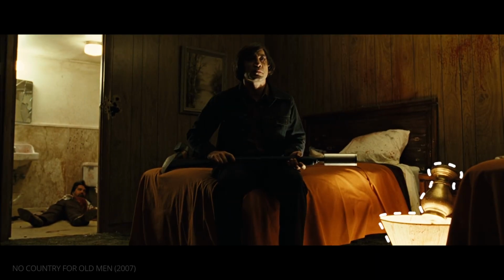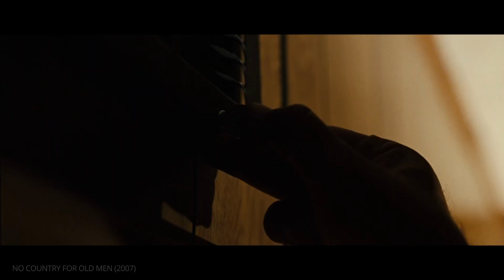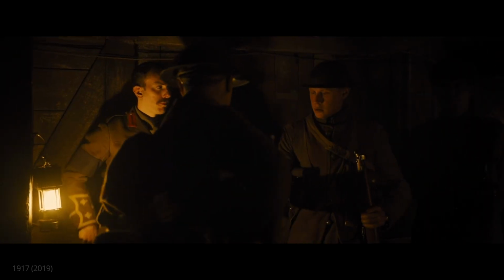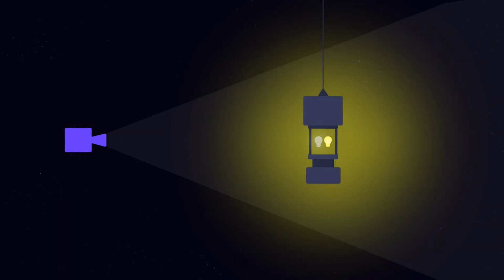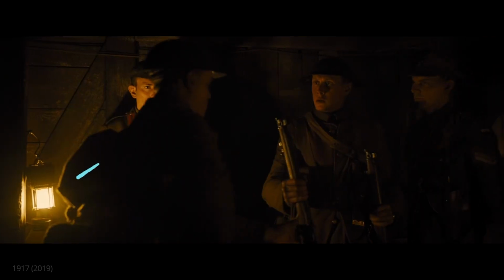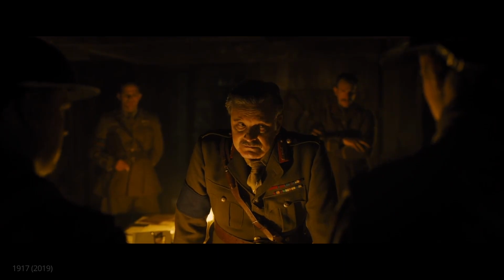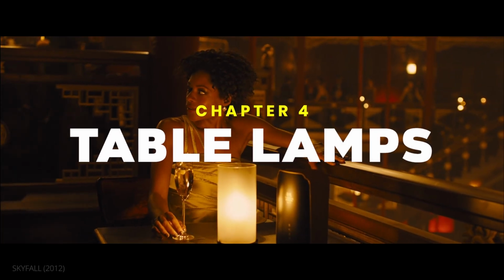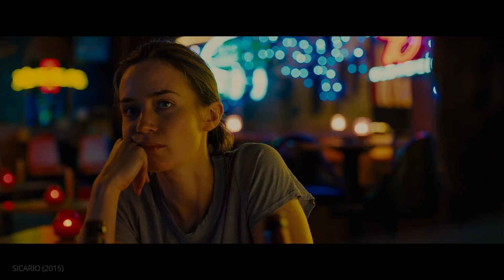Motivated Lighting Examples by Roger Deakins — Cinematography Techniques Ep. 4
Roger Deakins walks us through his motivated lighting examples from 1917, No Country for Old Men, and Sicario.

Chapters:
00:00 — Deakins on Motivated Lighting
01:04 — The Falling Lamp
02:11 — Oil Lamps in 1917
03:21 — Overhead Lights in Sicario
04:02 — Table Lamps

In this episode of Cinematography Techniques, Roger Deakins continues his conversation on the value of practical lights and motivated lighting. Specifically, he addresses lighting challenges in films like 1917, Sicario, and No Country for Old Men.

Does the existing practical lighting in the set help tell the story? With film lighting, can we find a middle ground between artistic expression and narrative function? These are questions every cinematographer is confronted with at every location in every project. Let’s gather round and let Roger Deakins show us the light, literally, when it comes to using motivated lighting in film.

Deakins’ first example comes from a shootout scene in No Country for Old Men. In a motel room, the decision was made that a lamp should end up on the floor. This way, it would project light upwards on Anton Chigurh, casting him rather menacing, “noirish” light. This is a great example of blending practical lighting with motivated lighting with production design in a way that makes the clearly intentional choices seem organic and accidental.

In 1917, Roger Deakins explains how difficult it was to use motivated lighting in the bunker scene early in the film. The underground set is lit only with oil lamps, which would be historically accurate but would there be enough lighting with practicals alone? The solution was to fit two bulbs into the lamps — a rather simple but elegant fix to get cinematic lighting out of 100-year-old practical lights.

Finally, we have Roger Deakins on lighting the immigration detention scene in Sicario. Not a claustrophobic bunker as in 1917, now the challenge is lighting a massive area with dozens of extras. The existing sodium mercury lamps would not do so Deakins requested 50 conical lights to be fitted with 2K blondes. These were attached to the ceiling of the depot and gave enough illumination to the large set and multiple characters.

Sometimes, practical lighting and motivated lighting require a small adjustment to the existing lighting conditions. And other times, as in this Sicario example, it requires a complete redesign of the lighting. We may not have the budget or resources that Roger Deakins has on a given project but the lessons here are universal — motivated lighting can give a location personality, and give the scene authenticity.